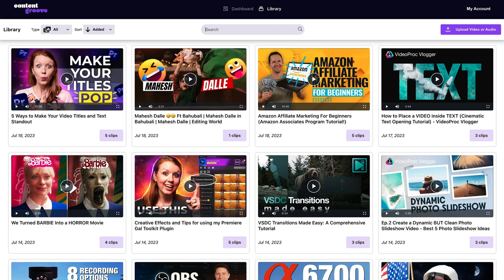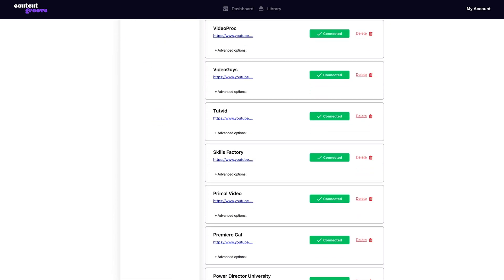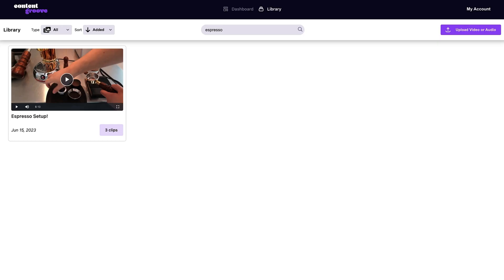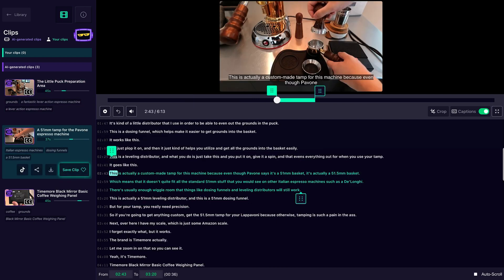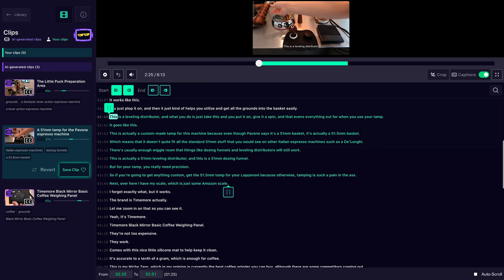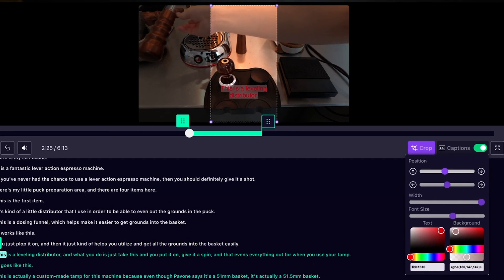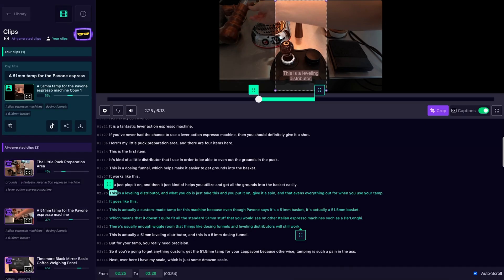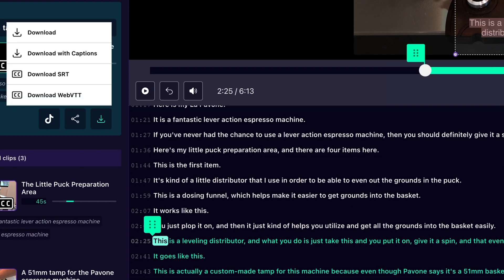Auto-Generate Video Clips for Social Media Using ContentGroove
ContentGroove uses Al to instantly generate engaging highlights and clips from long-form videos for your social media.

We’re living in a TikTok world, so you’ve got to find a way to split your long-form content into bite-sized clips. (“Okay, here’s the best part! But wait, so this is!”)

The truth is, it takes a lot of effort to post clips that capture more views, and outsourcing the task isn’t always in the cards—or the budget.

If only there was an AI-powered tool that could instantly generate, trim, caption, and post social media-ready clips for you.

Say hello to ContentGroove.